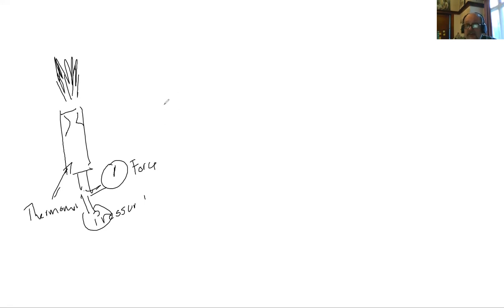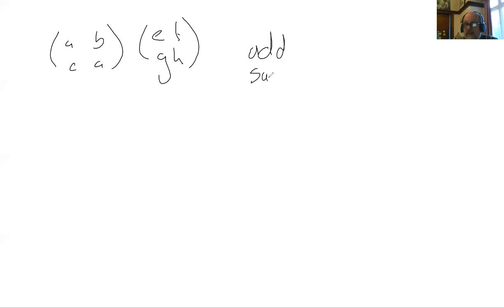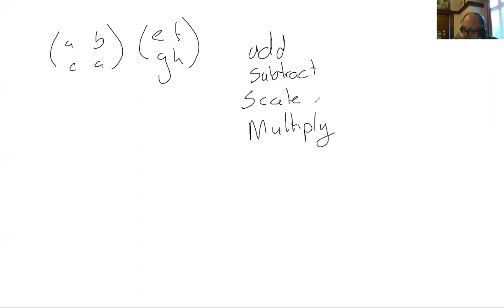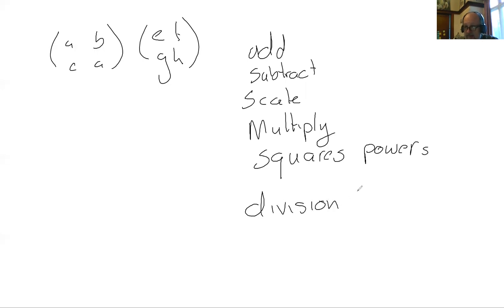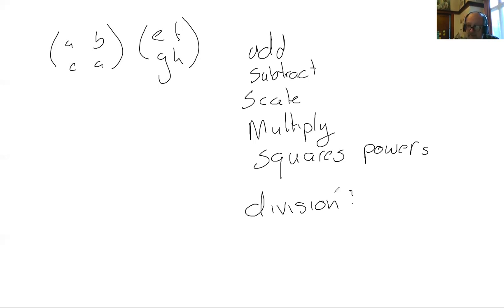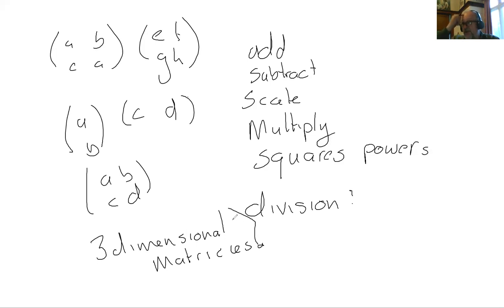Workshop 9 _ Matrices Continued